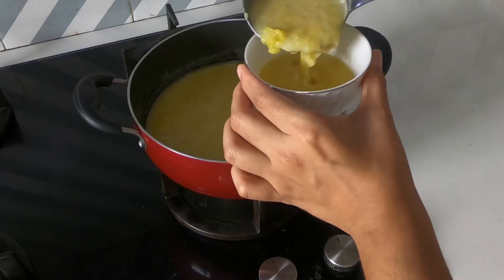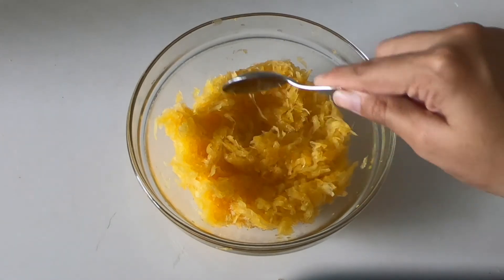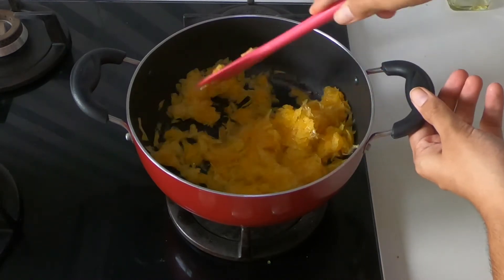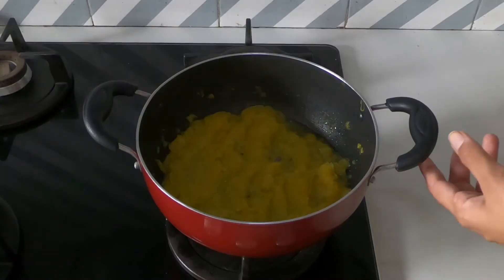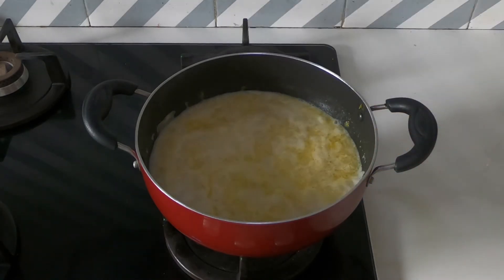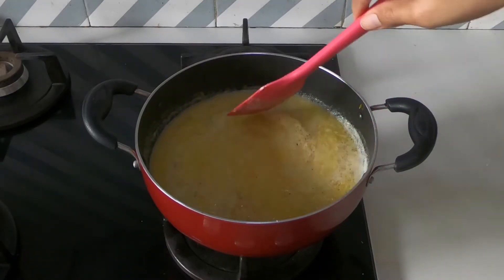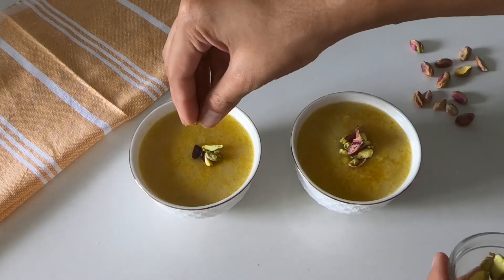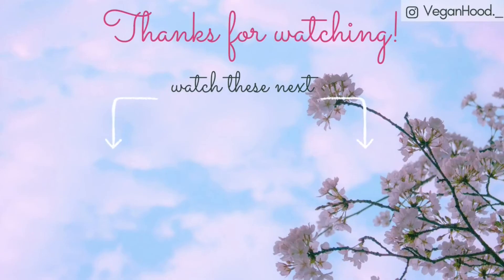Vegan Pumpkin Kheer | Vegan Indian Pudding | Vegan and Gluten-free Dessert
It’s the perfect season for some Pumpkin Kheer! Kheer (loosely pudding) is an Indian dessert made with milk, this is a vegan version. Try it out and let me know how you like it!

1. Grated pumpkin (1.5 cups)
2. Plant-based milk (2.5 cups)
3. Sugar (3 tbsp)
4. Nutmeg (a pinch)
5. Pistachios (garnish)
6. Oil (2 tbsp)

Products I use: